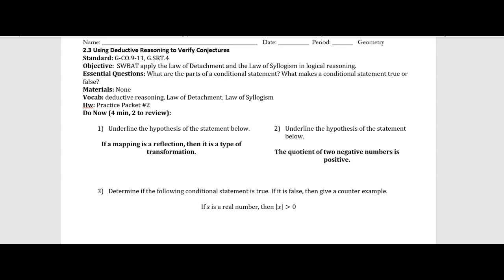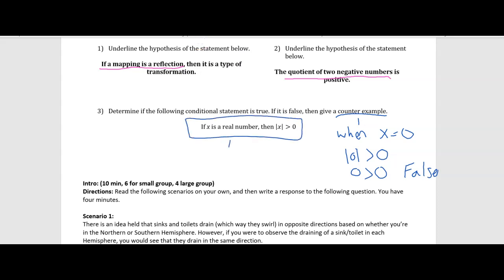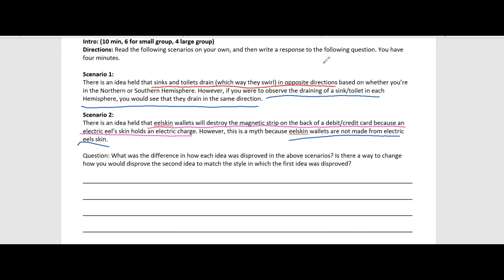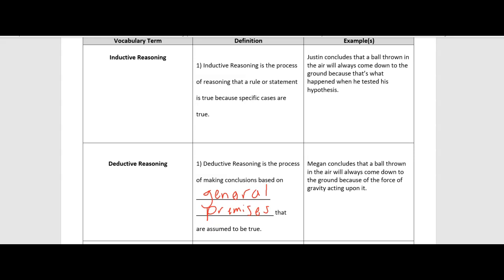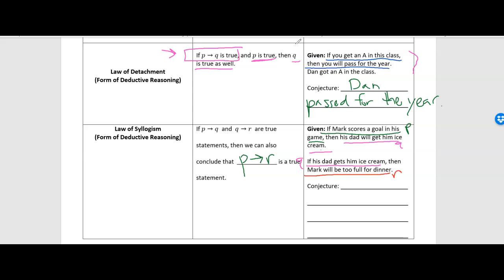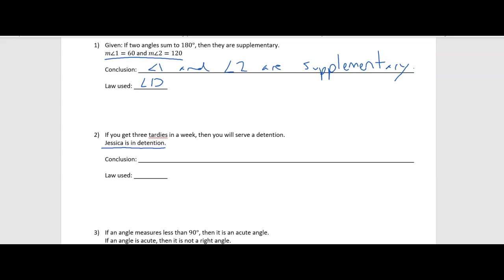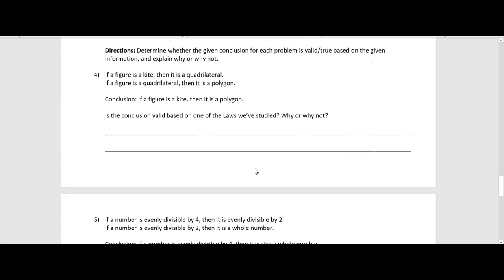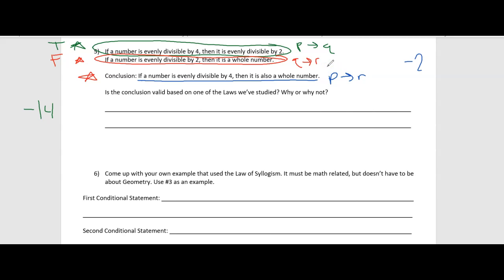Deductive Reasoning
Instruction on deductive reasoning and looking at validity of conjectures. Corresponding notes for video can be found on the website below for free.

Search for "​​2.3_using_deductive_reasoning_to_verify_conjectures.pdf"